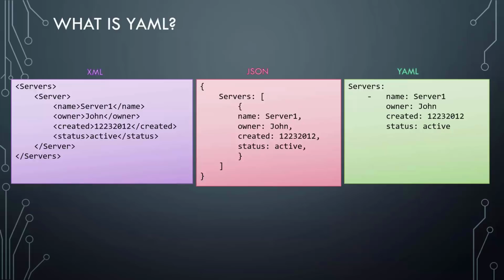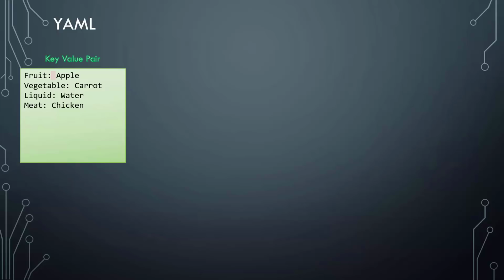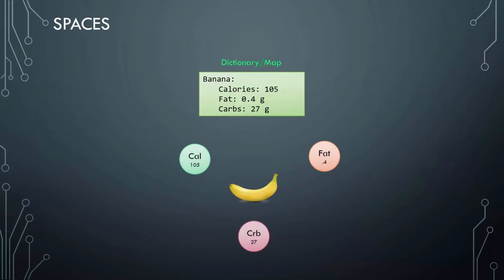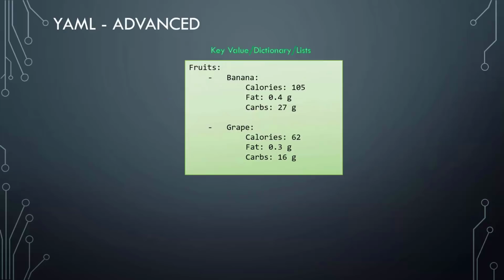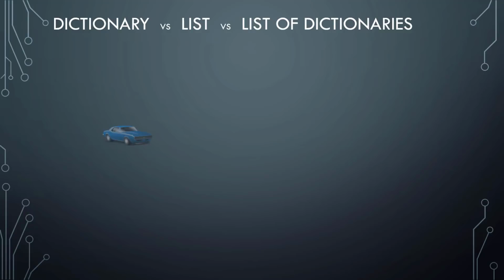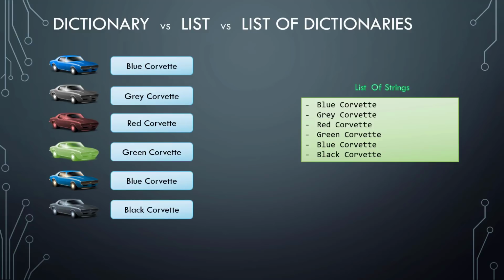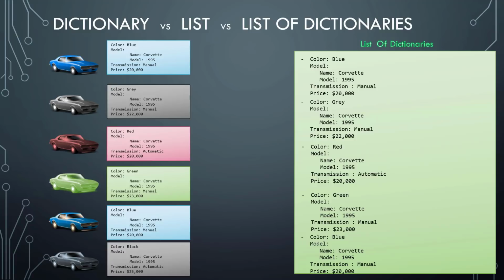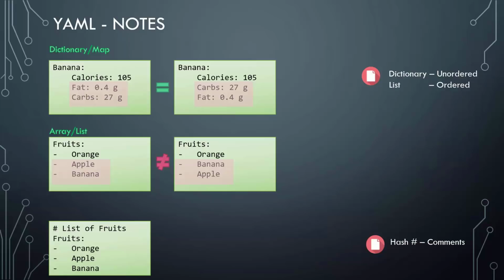YAML Explained: A Beginner's Guide in 10 Minutes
YAML is a versatile data serialization language that is commonly used in software development, DevOps, and system administration. But if you're new to YAML, its syntax and structure can be a bit intimidating at first. That's where this 10-minute video comes in! In this beginner's guide to YAML, we'll start with the basics and cover everything you need to know to get started with YAML. We'll explain the key concepts of YAML, including indentation, data types, and key-value pairs. We'll also walk you through how to create and edit YAML files, and show you some real-world examples of YAML in action. By the end of the video, you'll have a solid grasp of YAML and be ready to start using it in your own projects.

Chapters in this video:
00:00 Introduction
00:30 What is YAML
02:43 Spaces
03:51 YAML - Advanced
04:09 Dictionary vs List vs List of Dictionaries
07:12 YAML - Notes

✅If you're interested in learning more about JSON and YAML, be sure to check out our Free course

Those new to the Programming and DevOps world often find it challenging to start their journey due to the missing basic prerequisites. For example, issues with setting up a basic lab environment using VirtualBox, problems with networking, or trouble with working with the Linux CLI or text editors like vi editor. Sometimes there are issues with applications - like getting a sample application to work, problems with getting the dependencies to install correctly or trouble with getting a web server to communicate with a database server. Or, at other times, it's working with data formats like JSON or YAML.